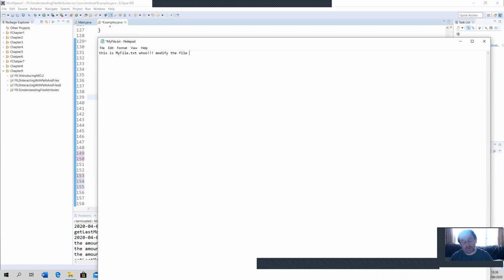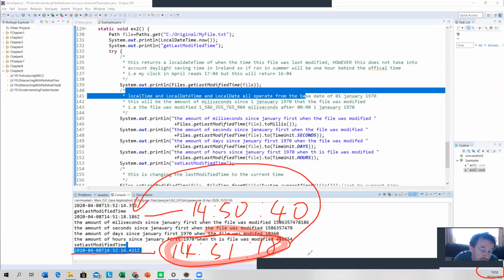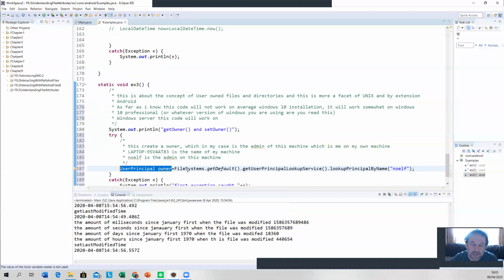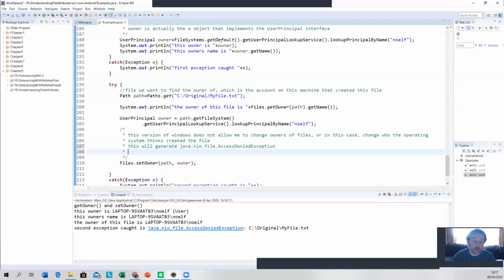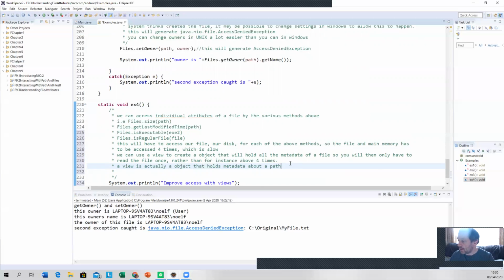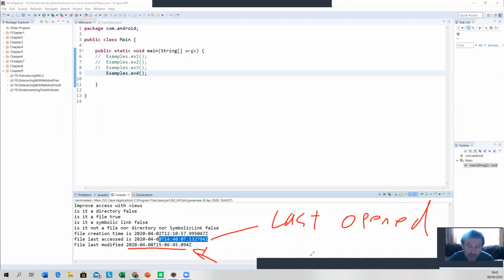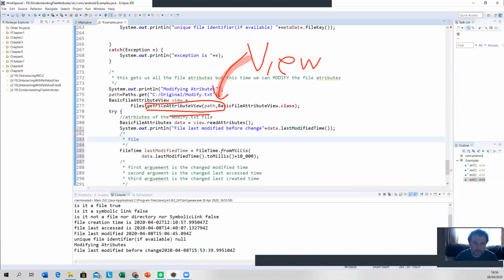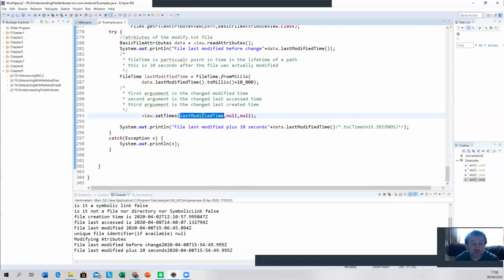9.3 Understanding File Attributes pt2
Getting metadata about your files, directories and paths (attributes of your files, directories and paths